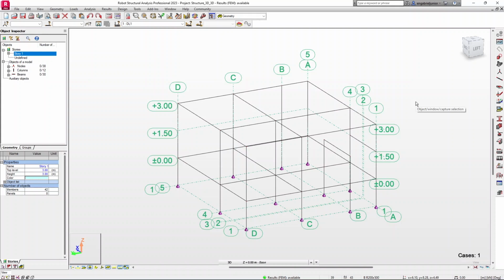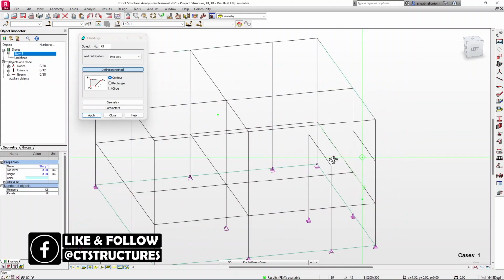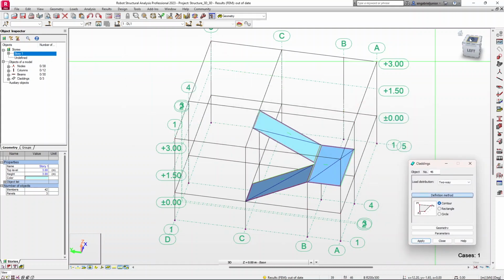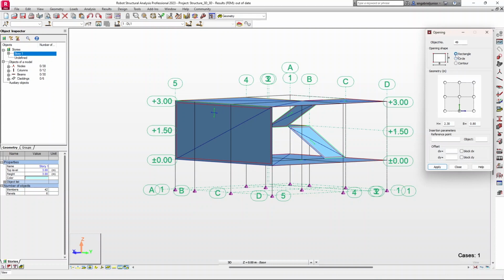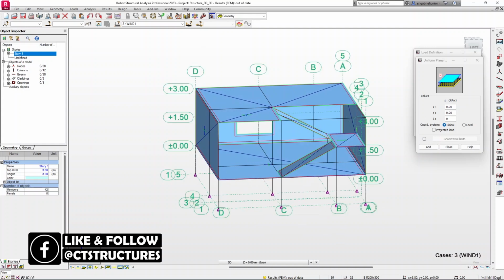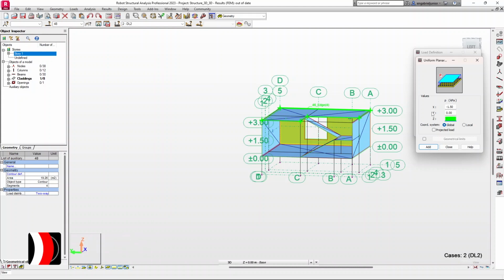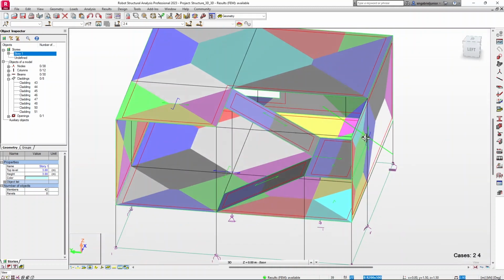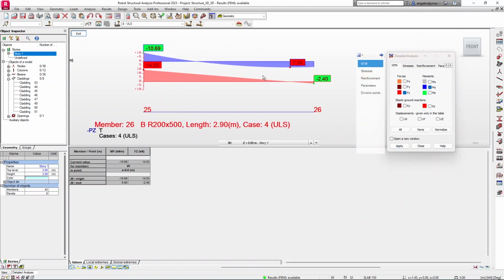Working with Claddings - Robot Structural Analysis Extras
Welcome to the CT Structures Channel. In this video we will have a look at using claddings in the Autodesk Robot Structural Analysis Software.